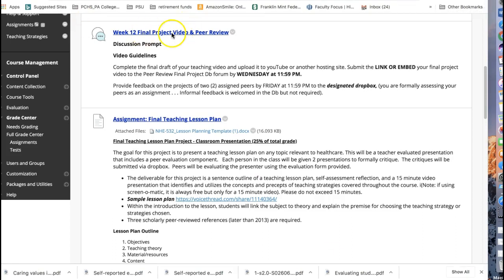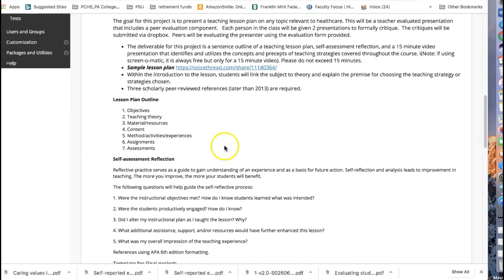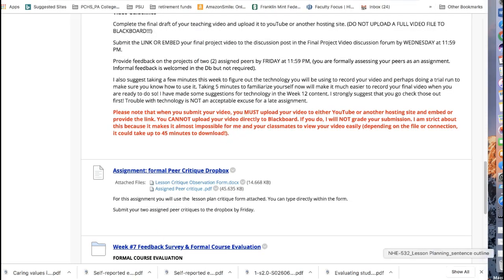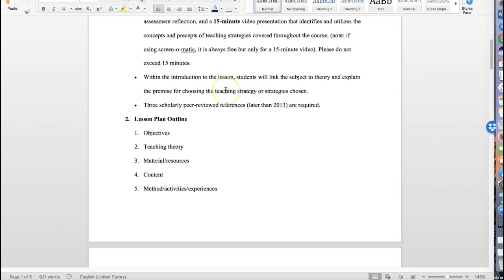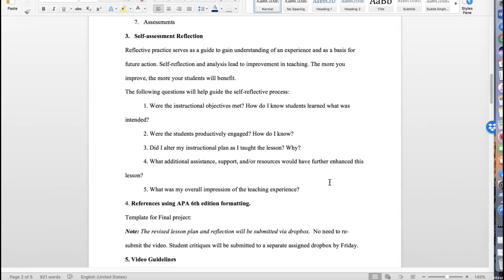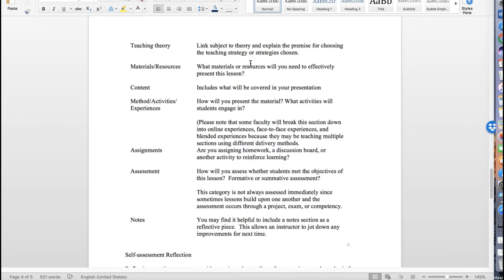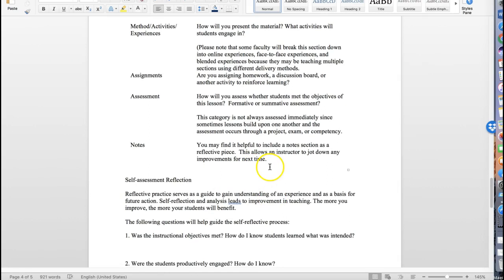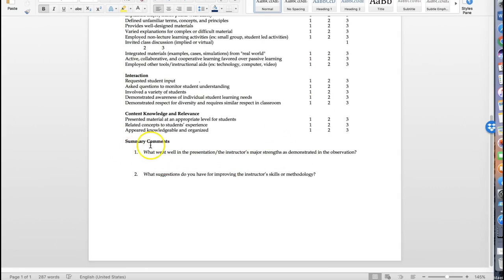NHEp-532_Lesson plan final project